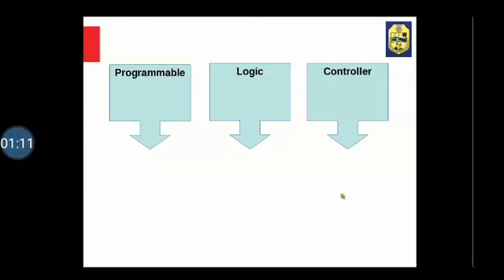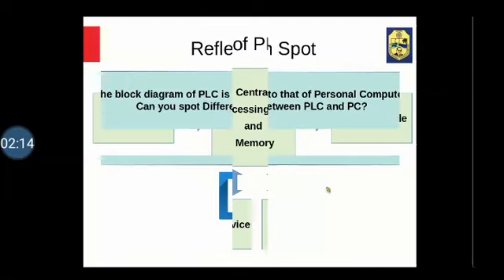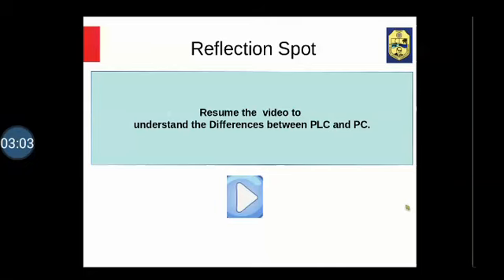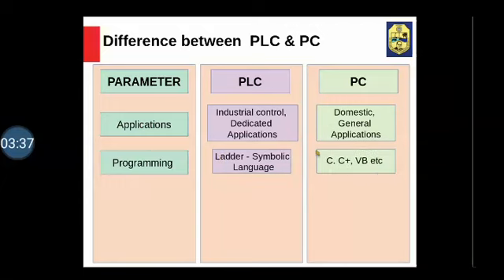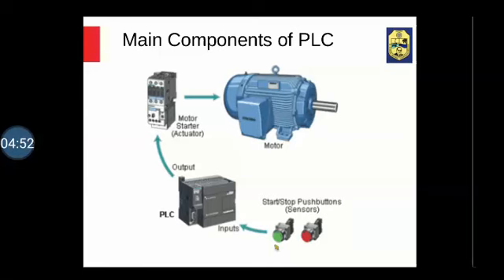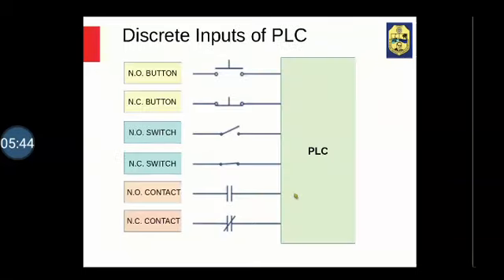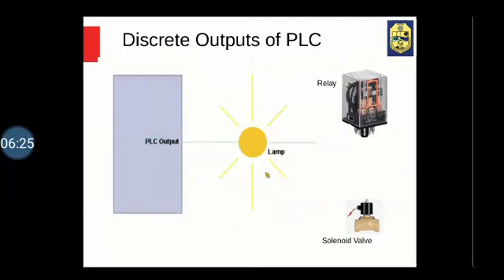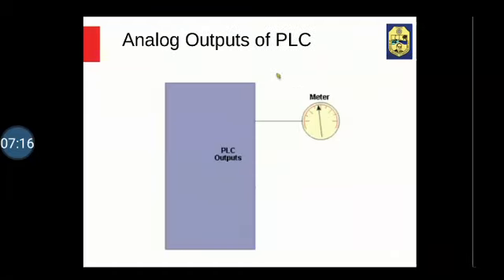Basics of PLC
Video deals with basic information about Programmable Logic Controllers used in Process Industries for control purpose